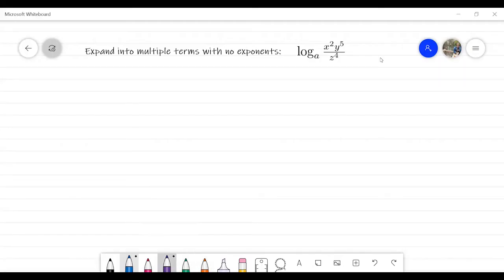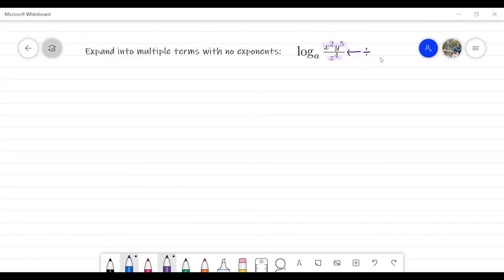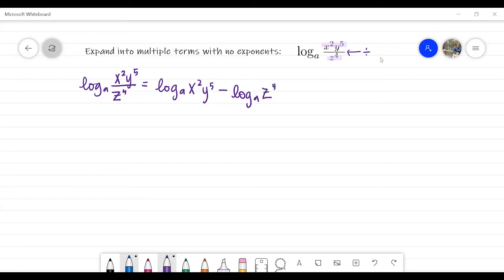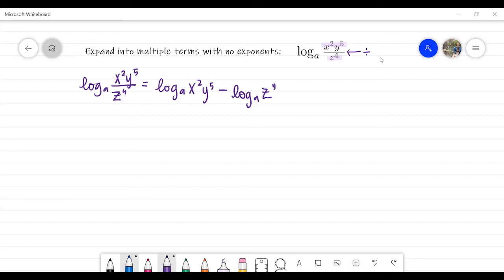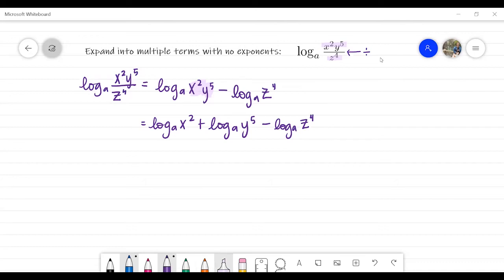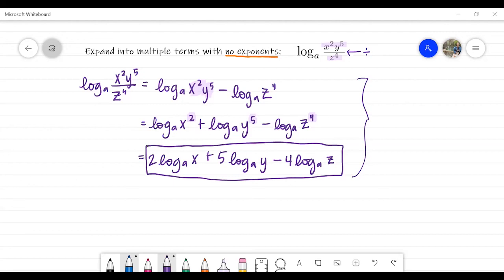Expand logarithms (notes)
Expand single logarithms into multiple terms (notes)